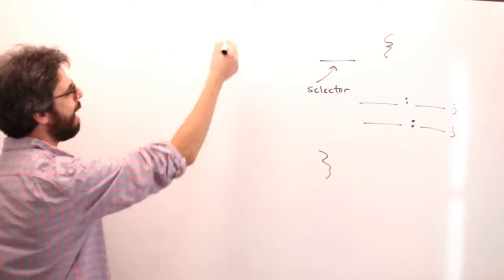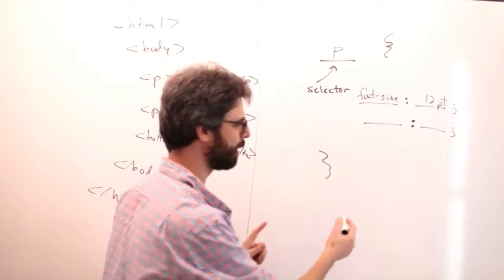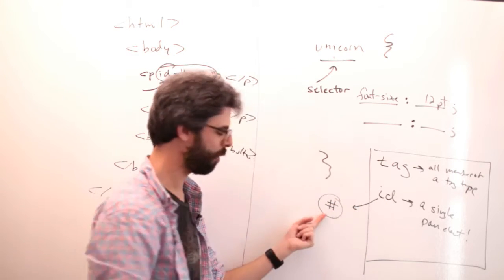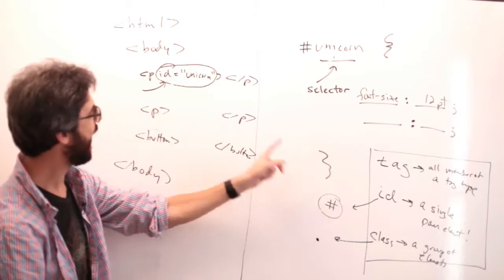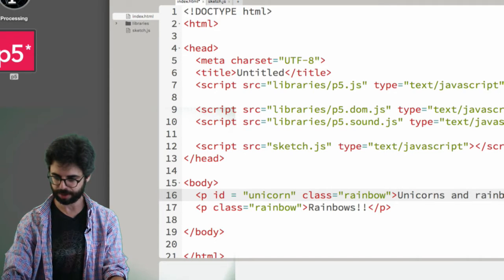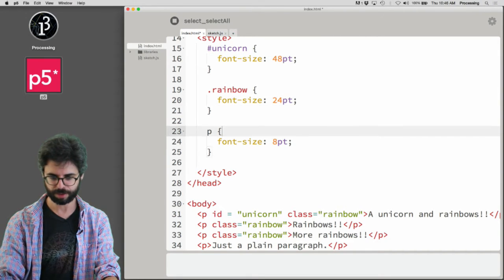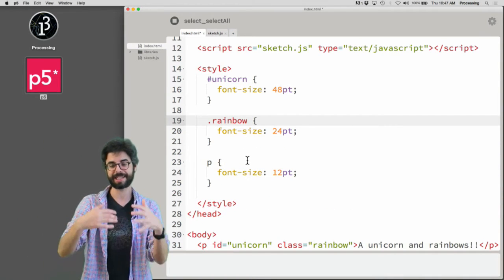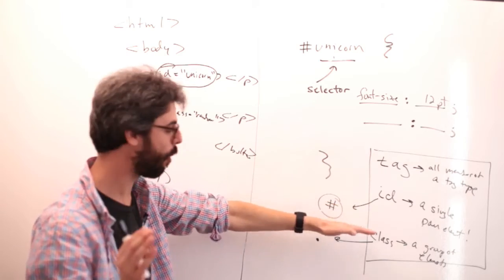8.9: CSS Selectors - p5.js Tutorial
This video examines ids, classes, and tags as CSS selectors.